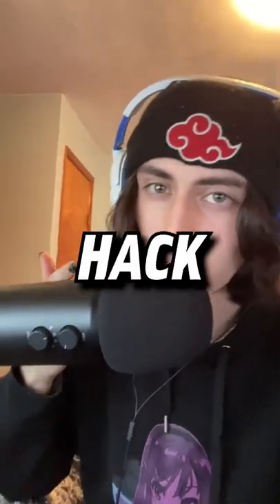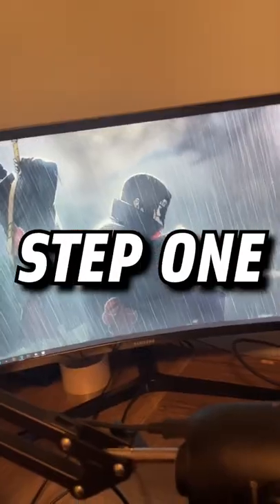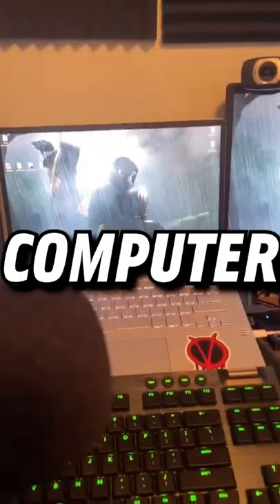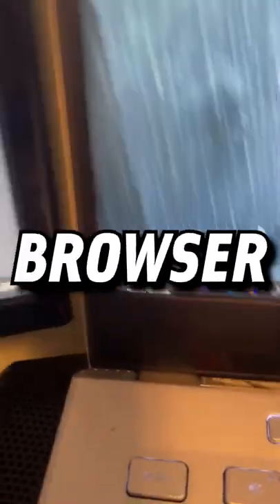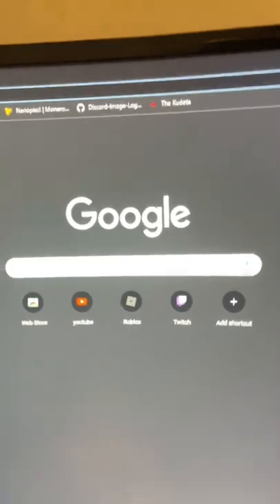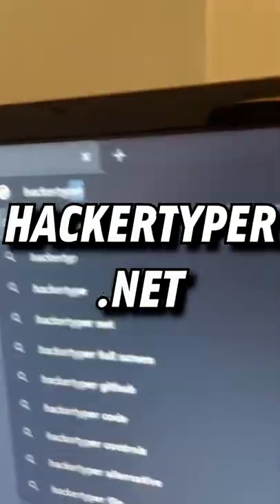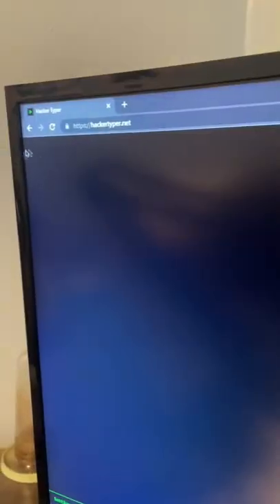How to make it look like you’re hacking!